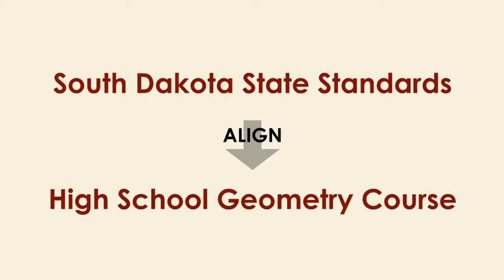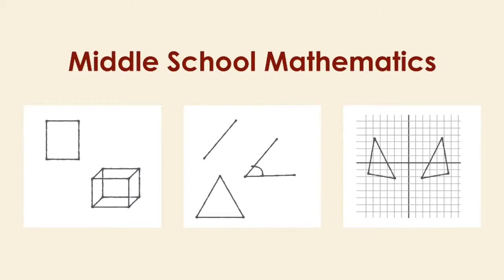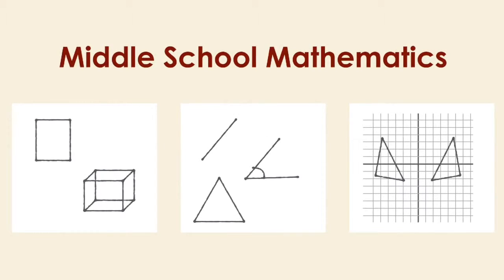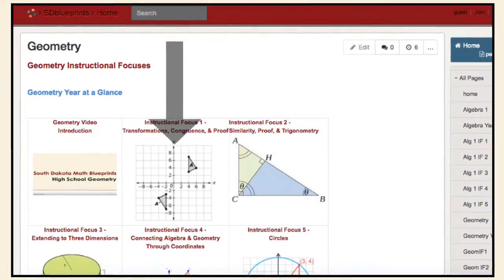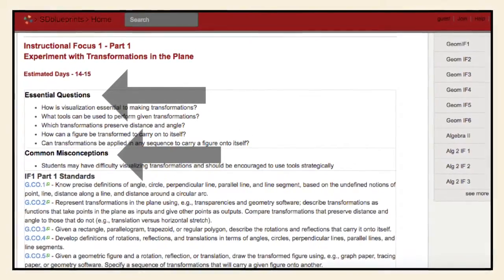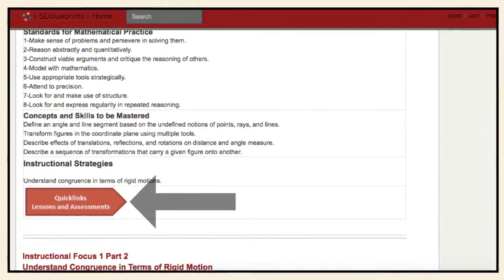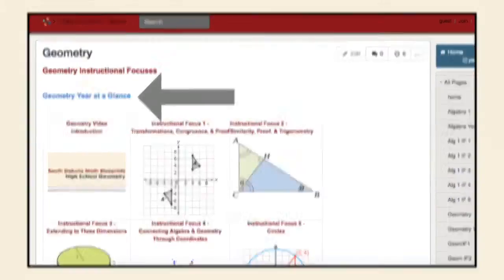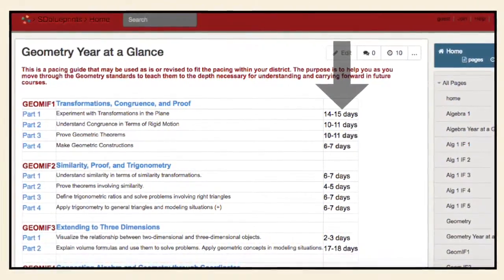SD Math Blueprints - Geometry